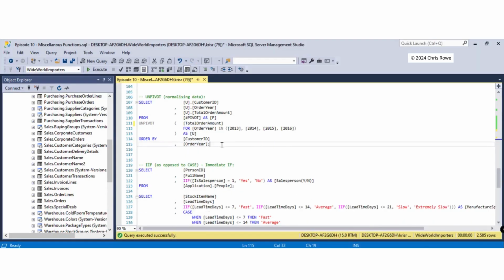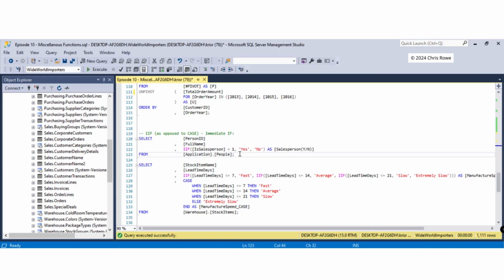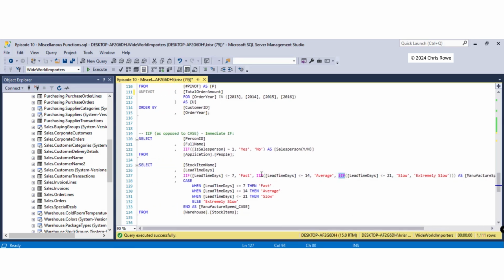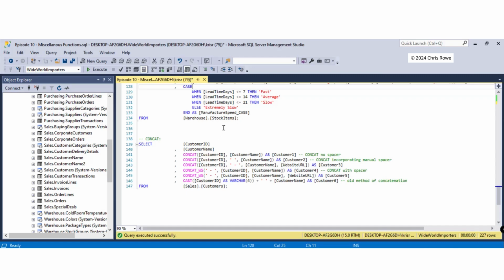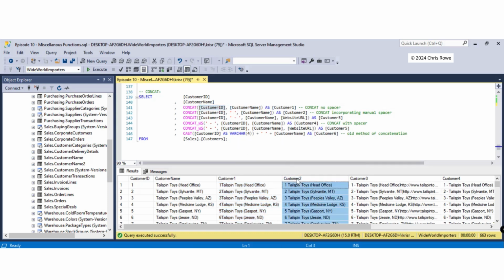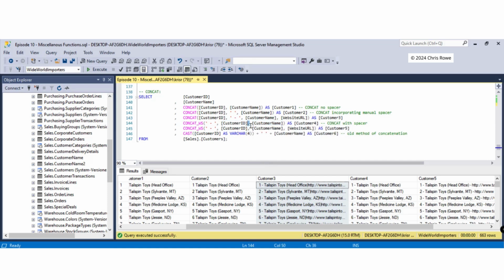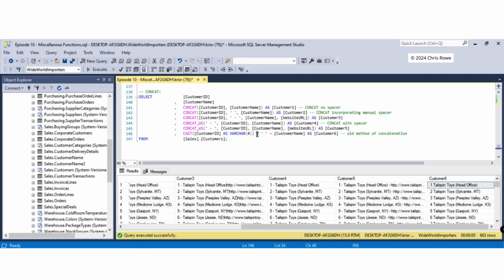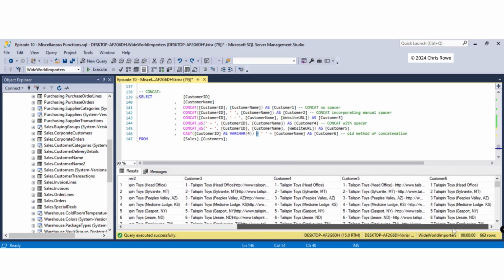Episode 10 Part b - Miscellaneous Functions